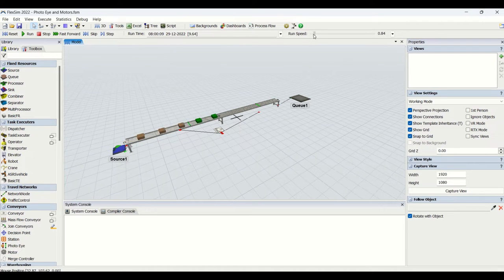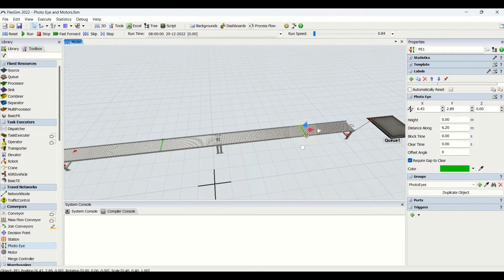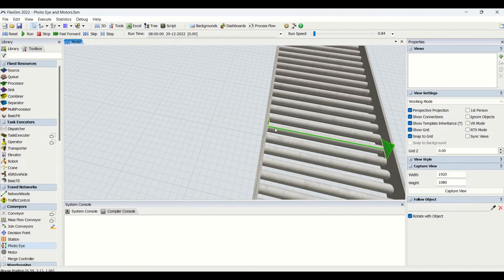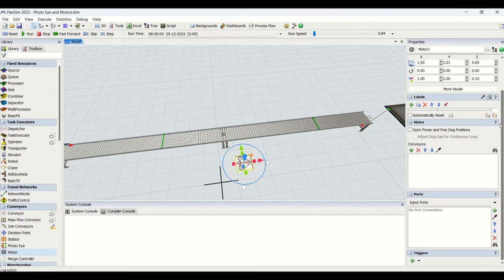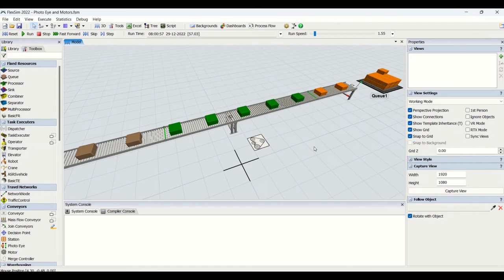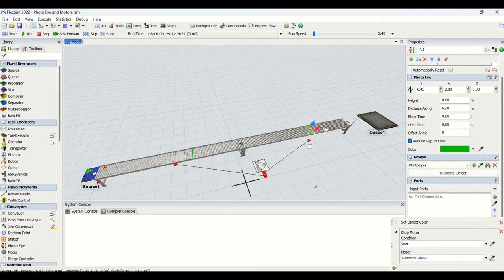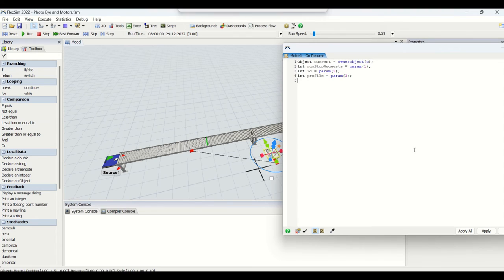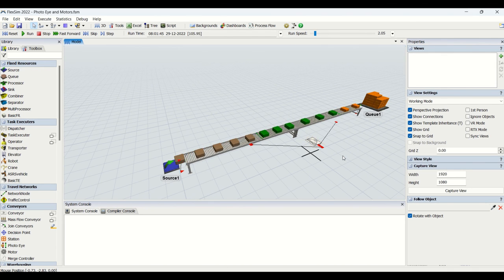Photo Eye and Motor |Tutorial 3| Flexsim 2022 |Simulation| Technology |BE AWARE (IF 4.0)